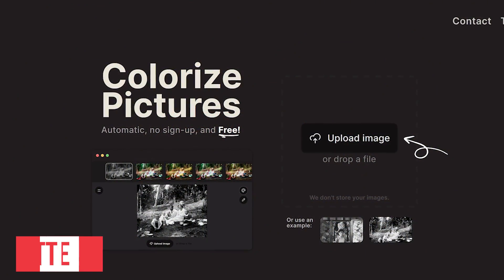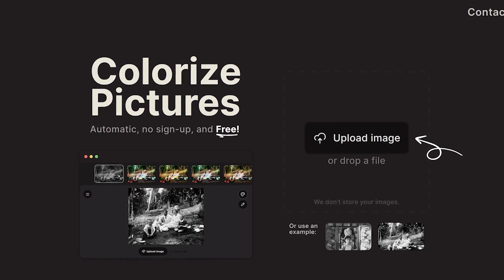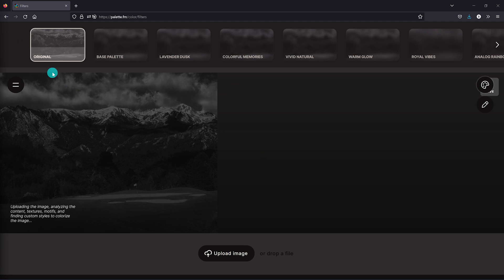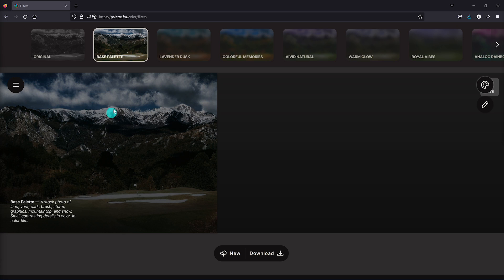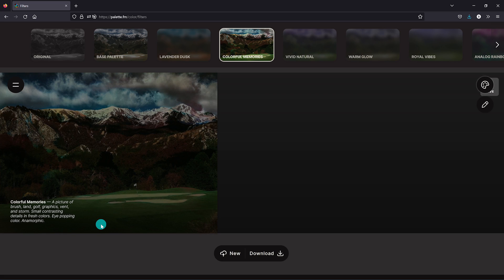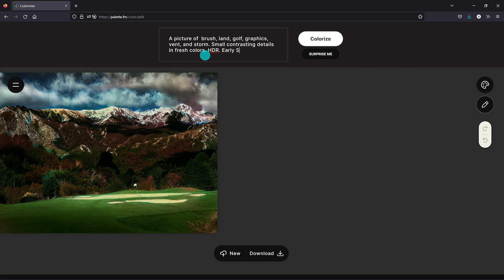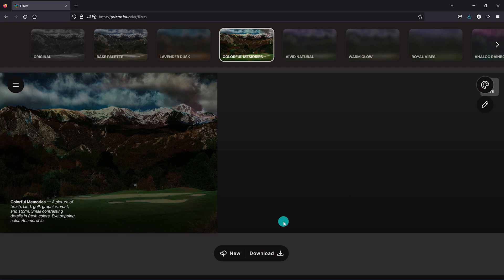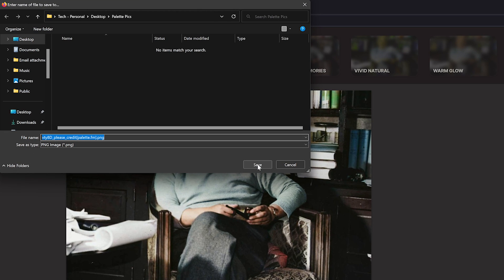This Amazing Free Tool Colorizes Black & White Photos Automatically!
This amazing free online tool takes black and white photos and colorizes them automatically using AI. As most of you know, going from color to black and white has always been easy. Black and white to color on the other hand has always been a lot more difficult. This video will show you examples of how to use this fantastic tool.

0:00 Intro
0:04 Where to Use It (Website)
0:52 How to Use It – Example 1
3:28 How to Use It – Example 2

Brett In Tech is a leading source for the technology that we use each day. Whether it’s discussing operating system tricks, useful websites, or letting you know free software for your computer and online tools, Brett In Tech has boundless topics on technology for the astute YouTube viewer.